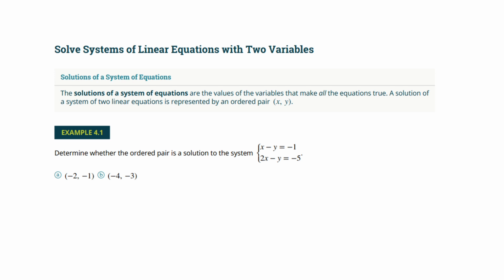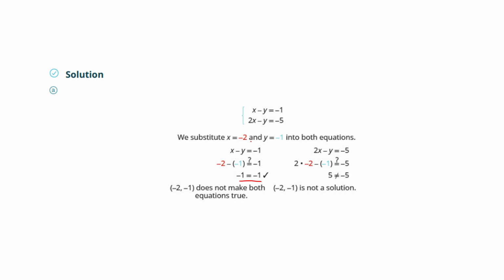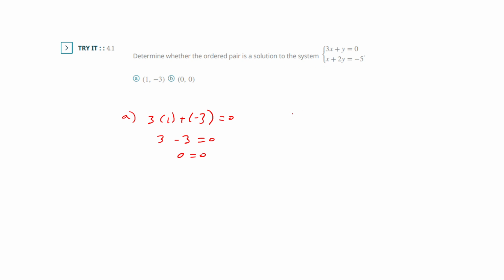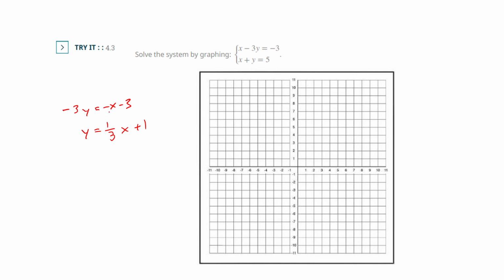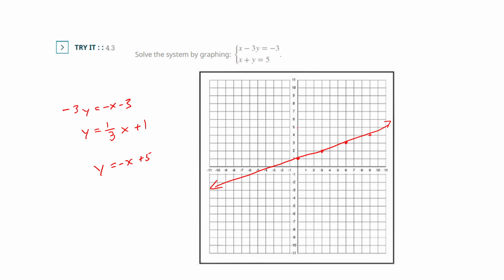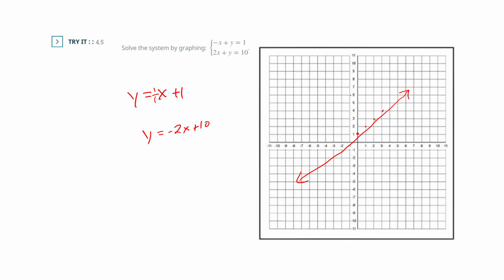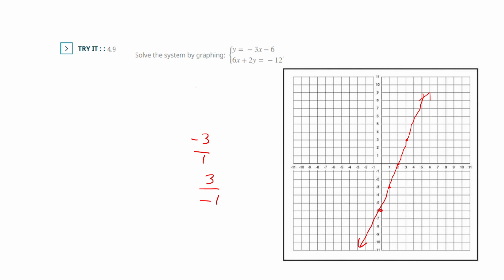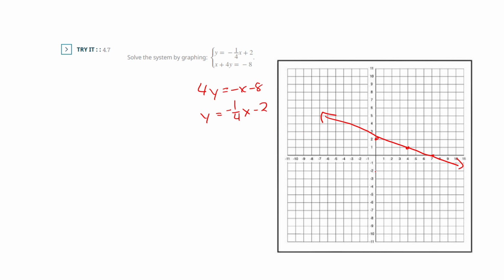Math House Alg I 5 1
Solving systems of equations by graphing.